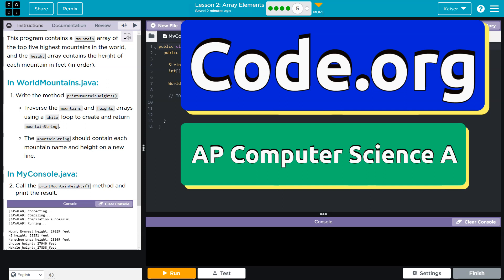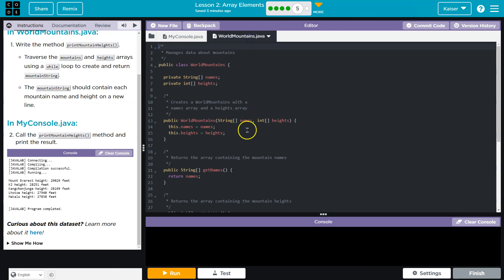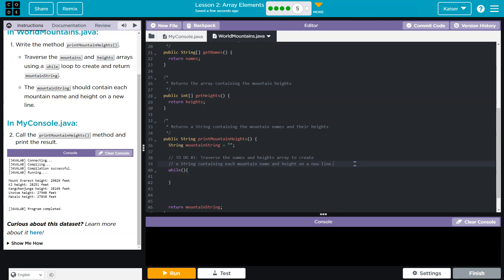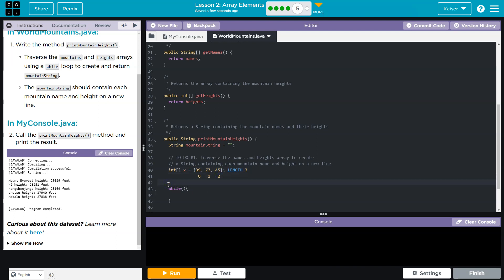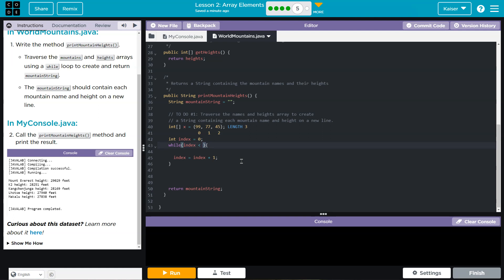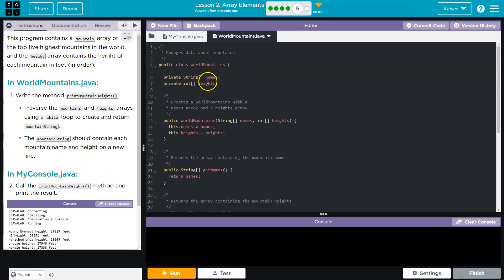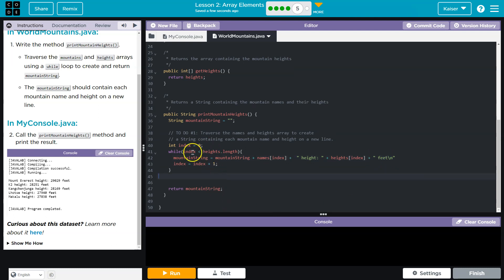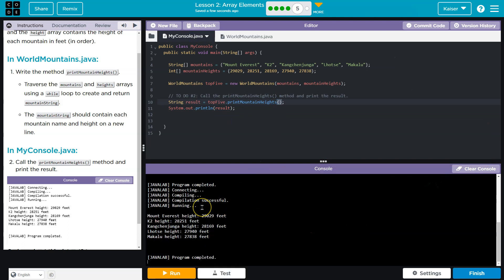Code.org Lesson 2.5 Array Elements | Tutorial with Answers | Unit 3 Computer Science A